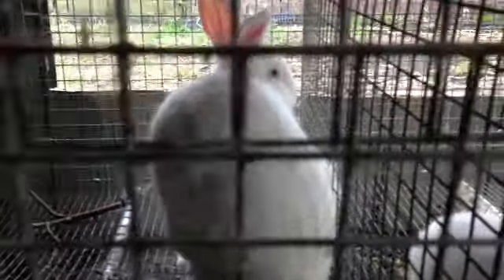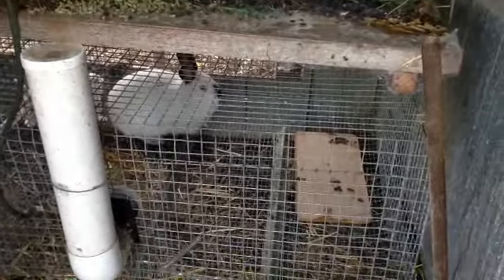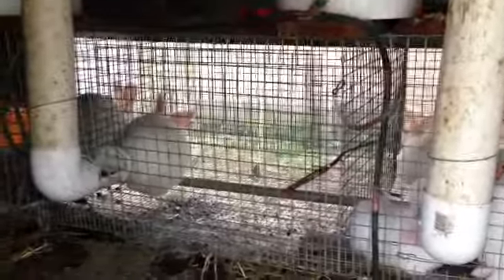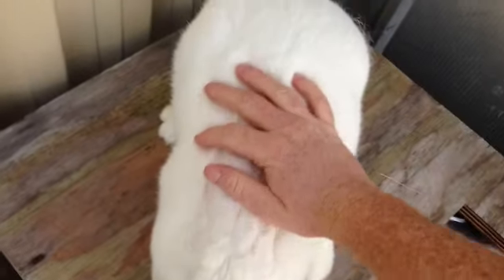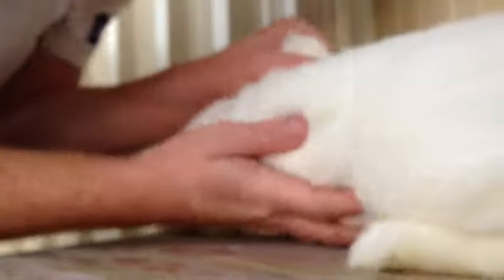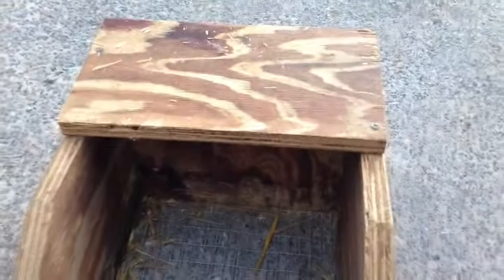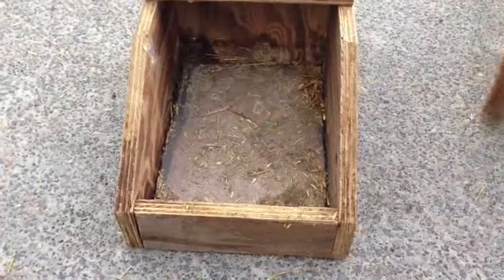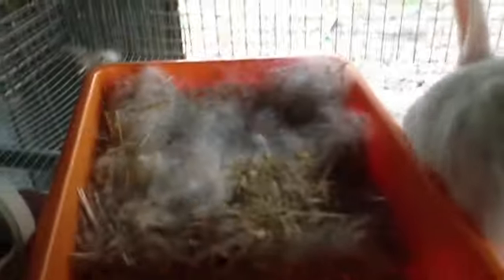How to Breed Rabbits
Step by step instructions on the way I breed my Meat Rabbitry.